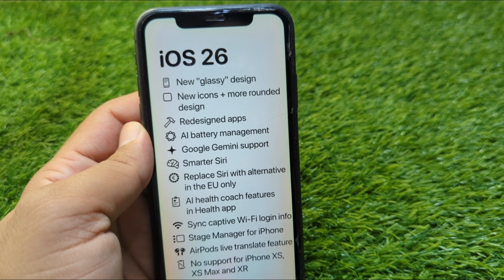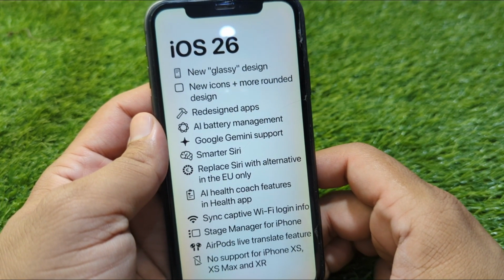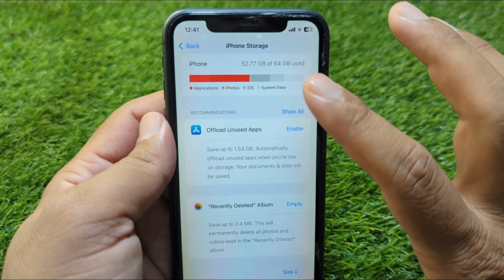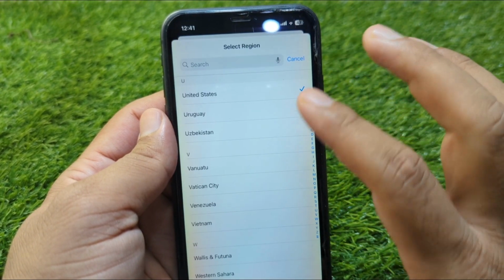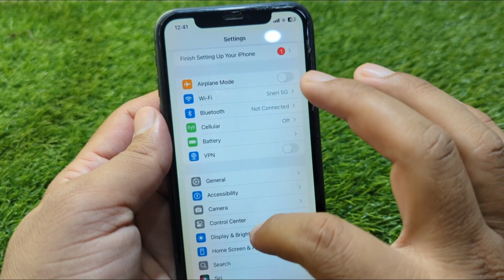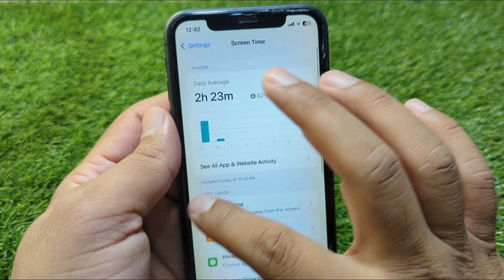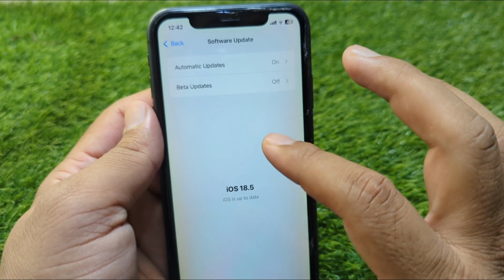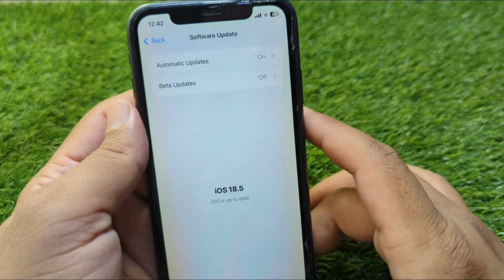How to Get iOS 26 !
Want to install iOS 26 on your iPhone before everyone else? In this video, I’ll show you how to get iOS 26 — step-by-step — whether you want the developer beta or the public beta version. Learn how to back up your device, enroll in Apple’s beta program, and safely update to iOS 26 without losing your data.